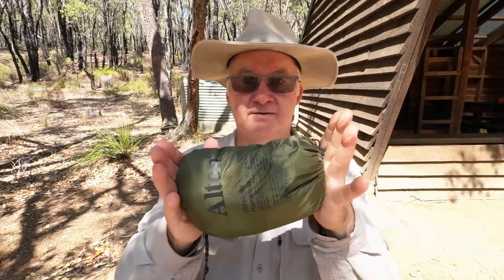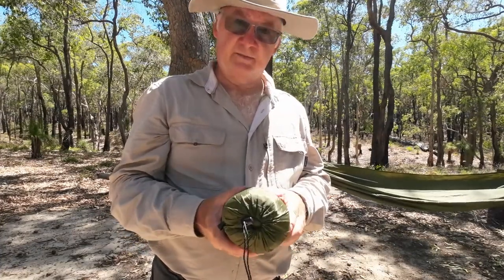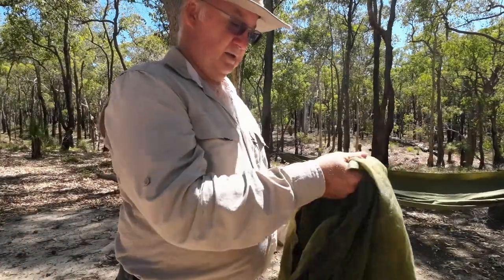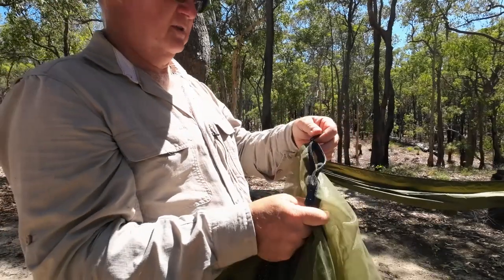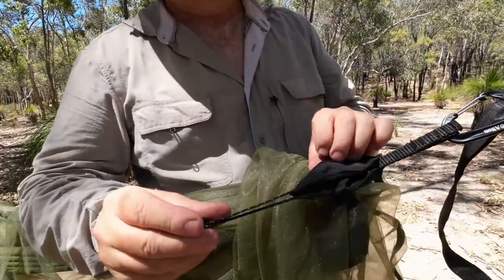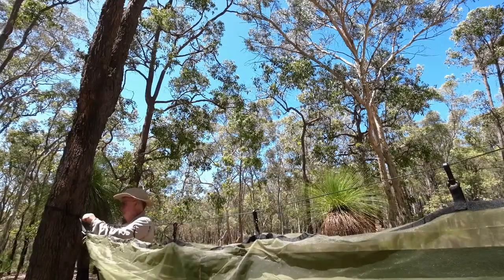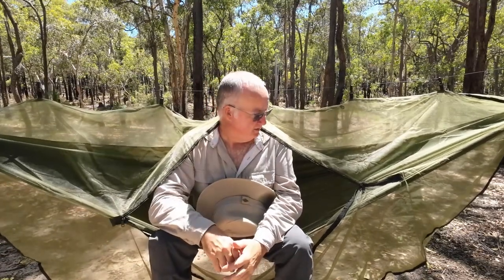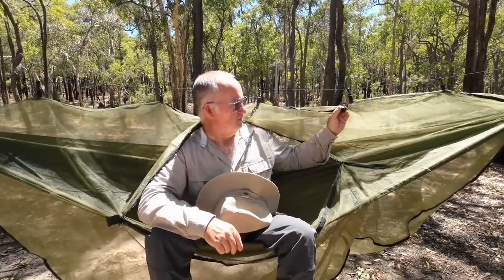Alton Goods Ultralight Hammock Bugnet